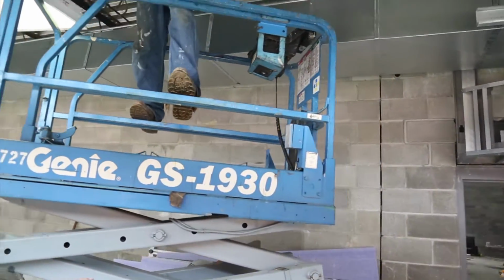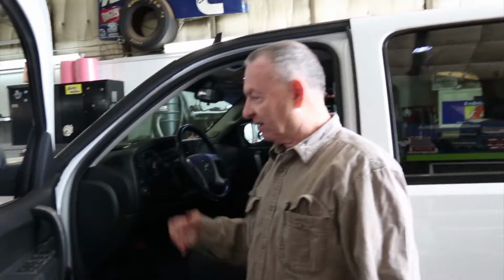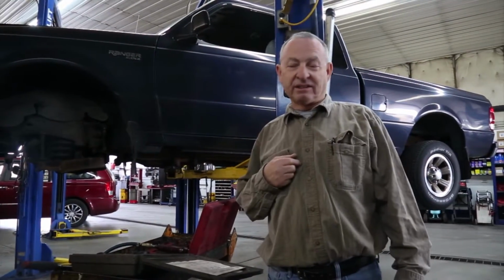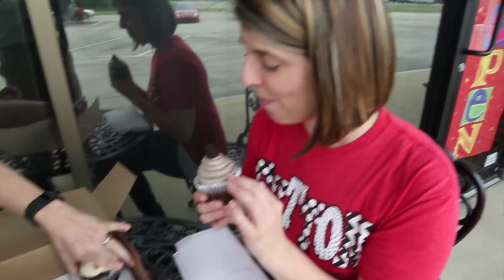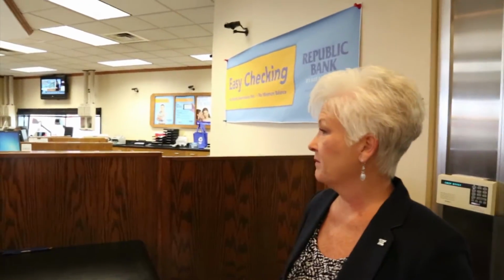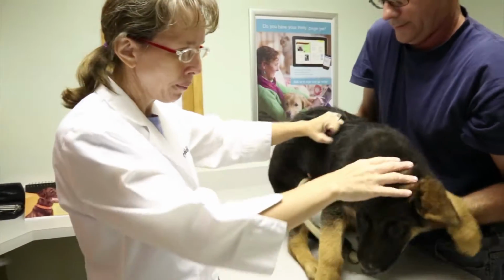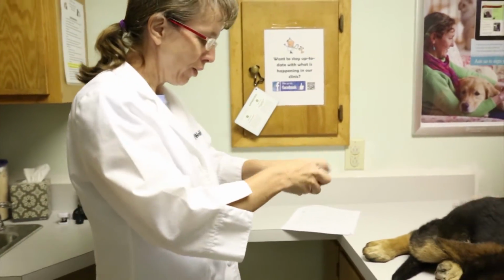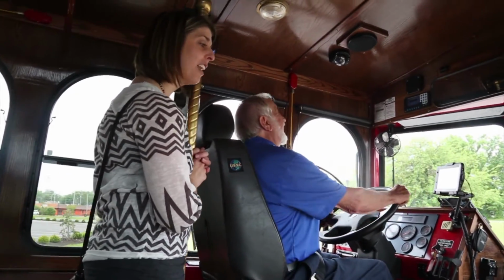Sutton Career Day